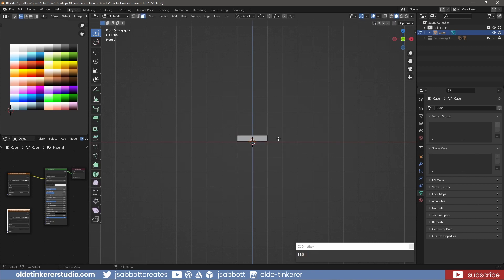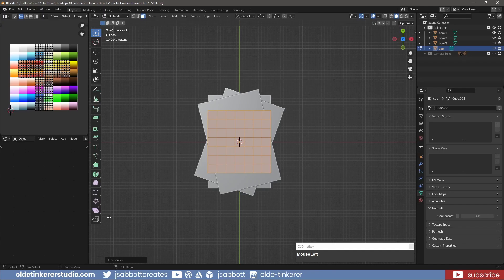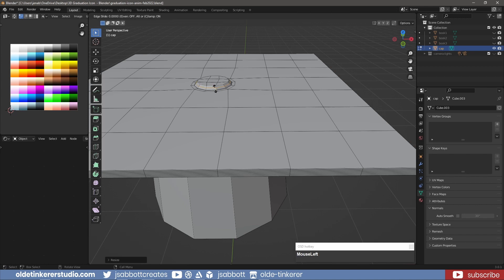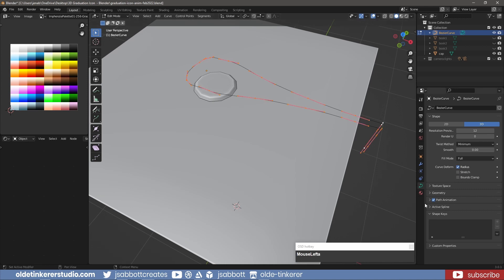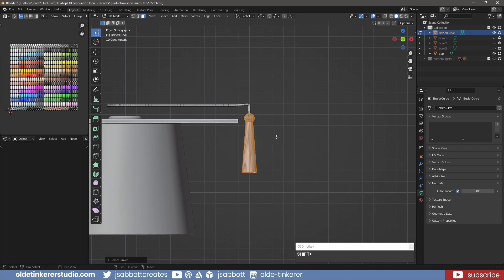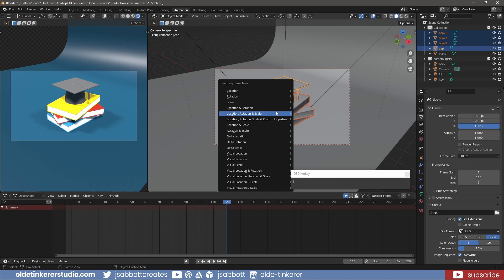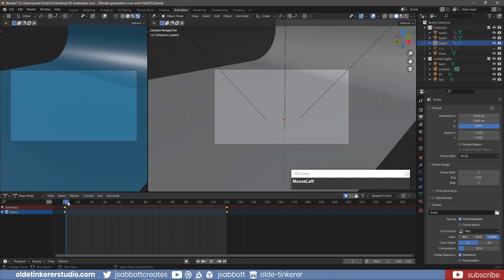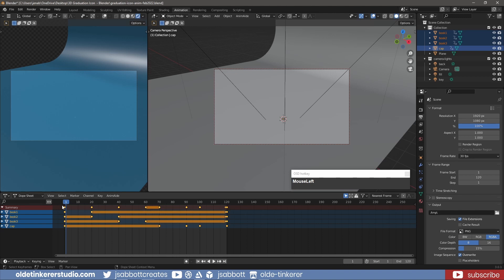How to model and animate a 3D graduation icon in Blender [3.0]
In this Blender tutorial I will show you how to model and animate a 3D graduation icon.

Timeline:
00:00 Introduction
00:11 Modeling
09:30 Material
10:20 Animation